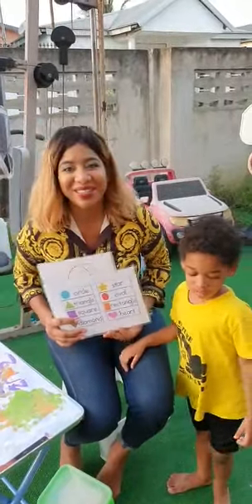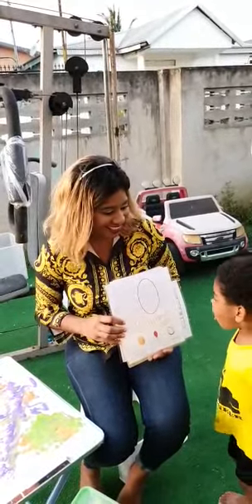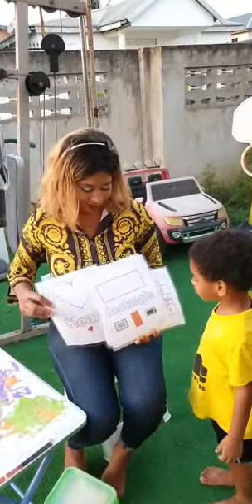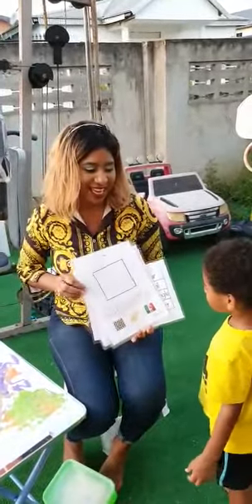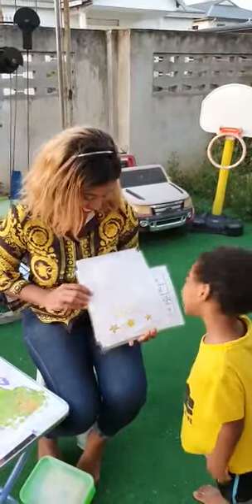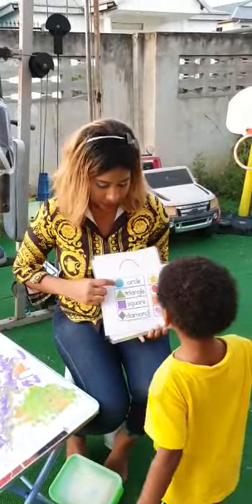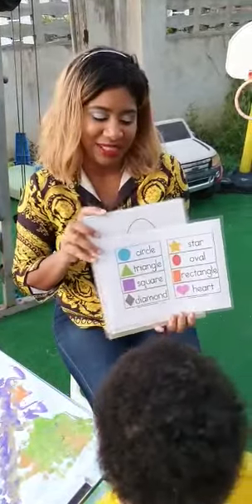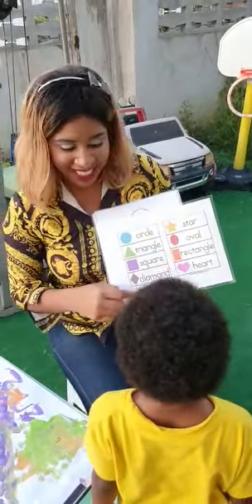Preschool Lesson- Shapes